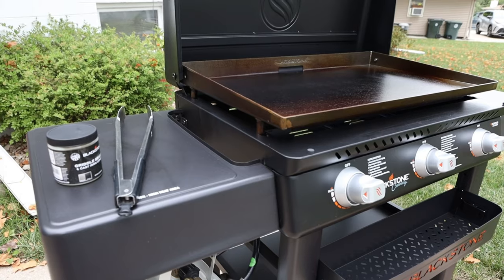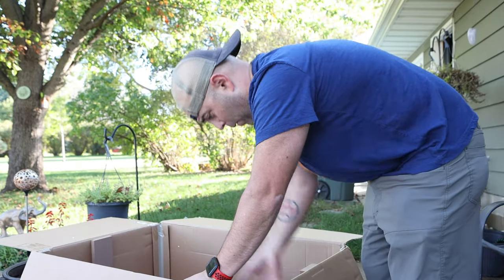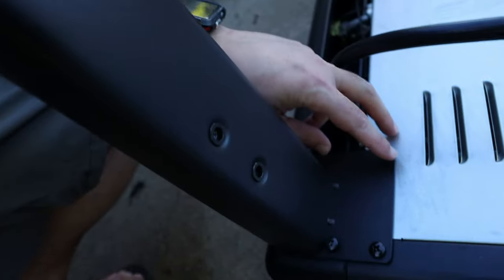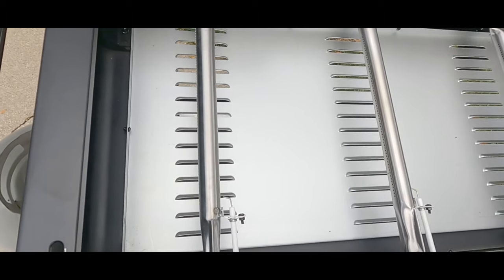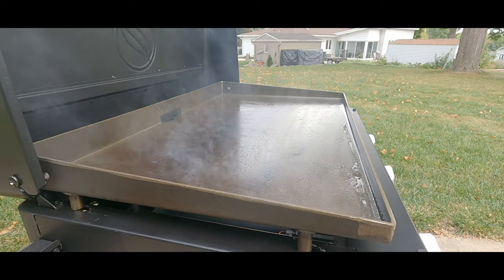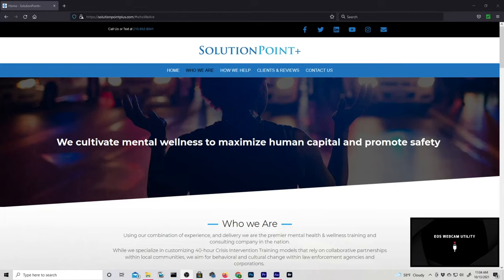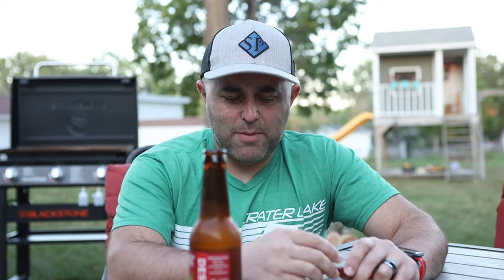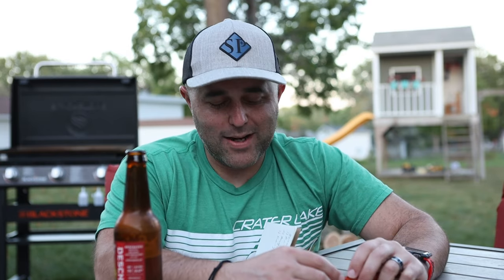Blackstone 30 Inch 3 Burner Flat Top Grill Review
The Blackstone family of cooking surfaces has become increasingly popular over the last few years.  Do they live up to the hype?  Are they easy to use?  Are they affordable?  Why are people losing their minds over these cast iron, outdoor cooking appliances?